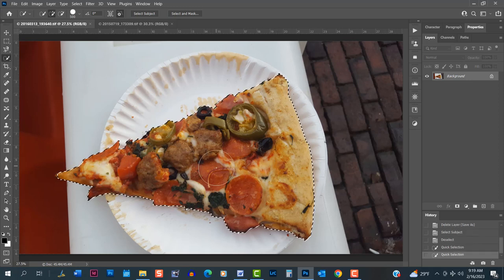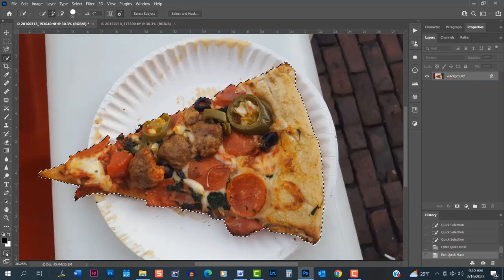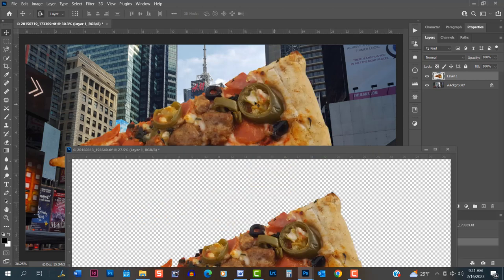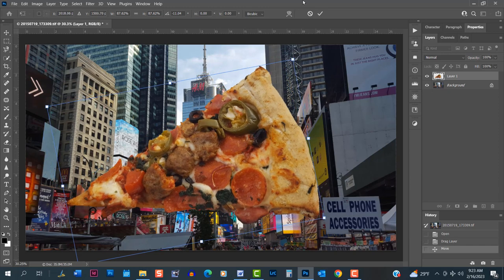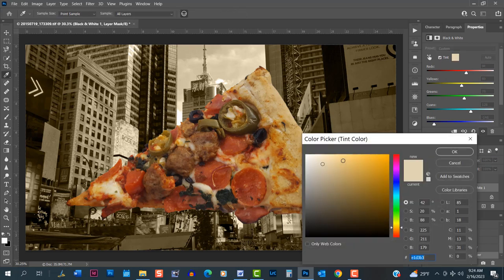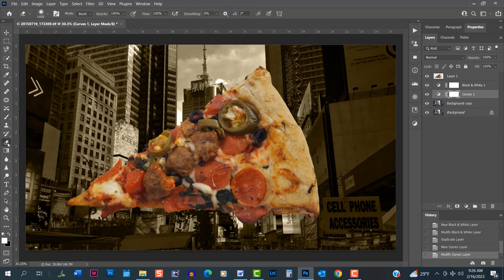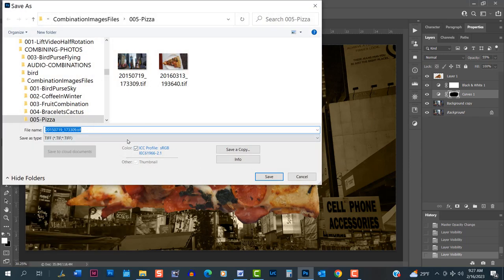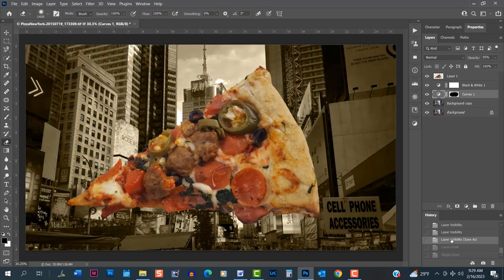Pizza in New York - Combination Image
We select the image of a slice of pizza from one photo and put it on top of a photo of New York using different tools and techniques in Photoshop.